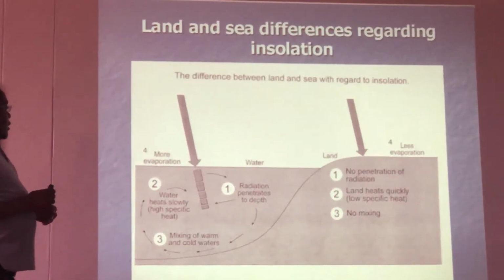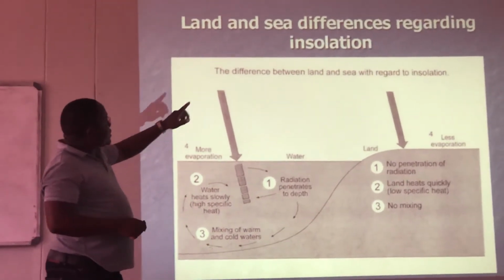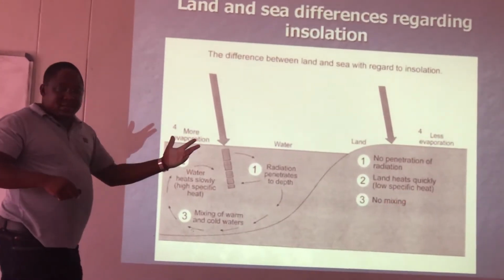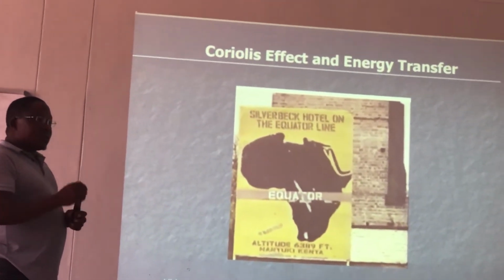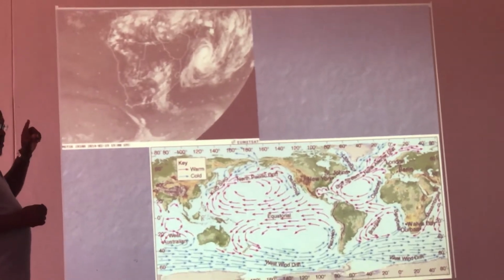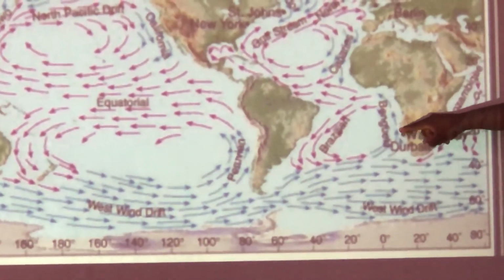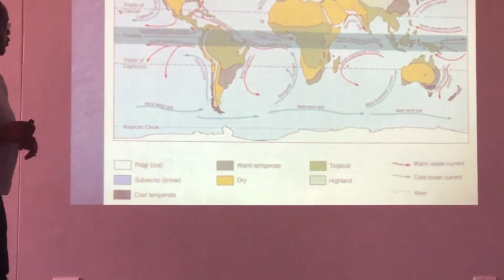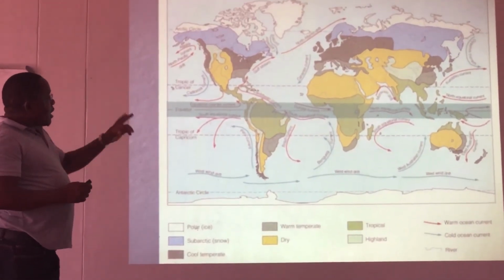UNIT4b Global energy balance Trim